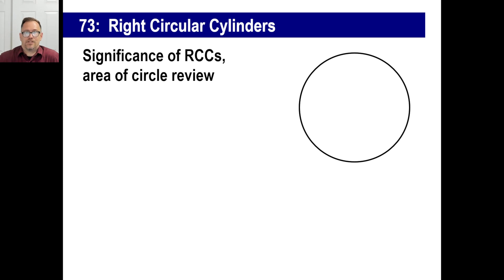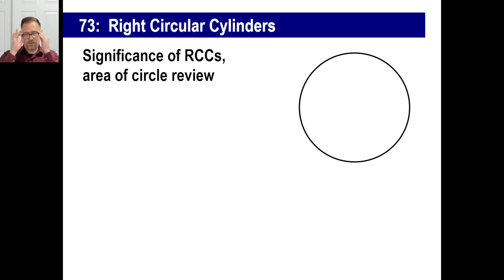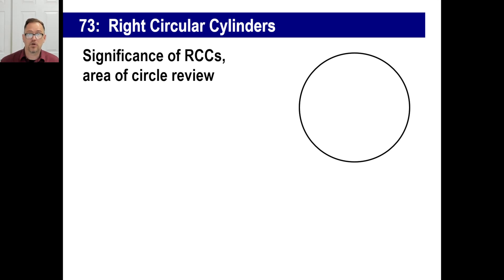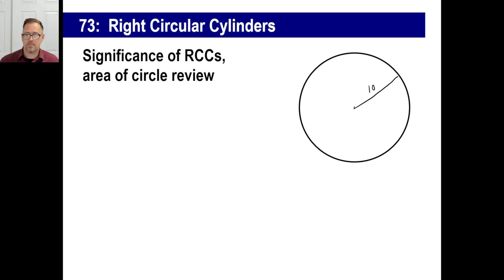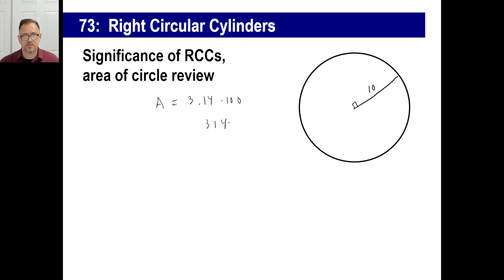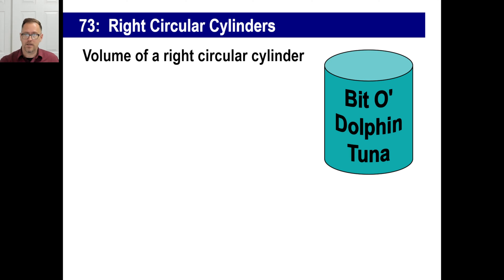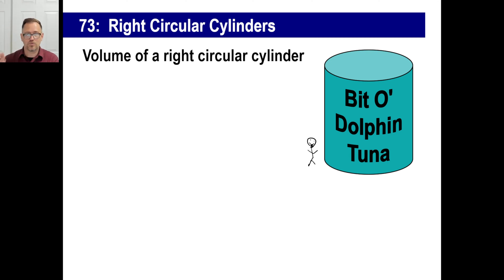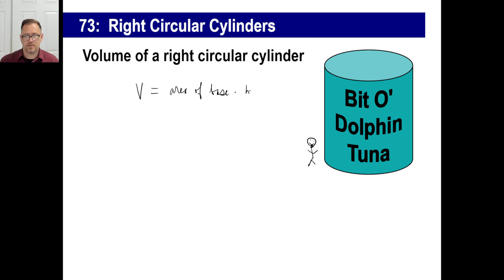Saxon Math - Pre-Algebra 1/2: 3rd Edition (Lesson 73) - Right Circular Cylinders